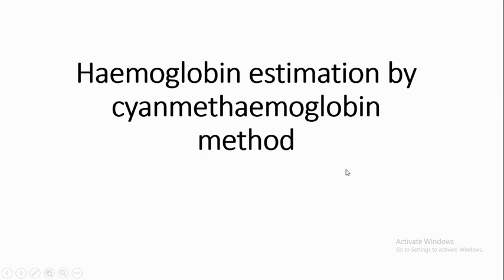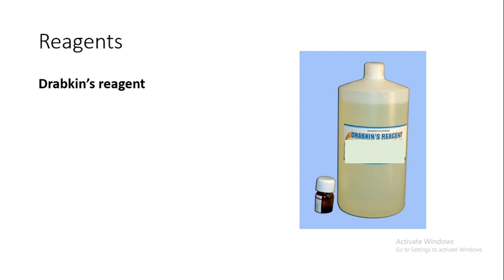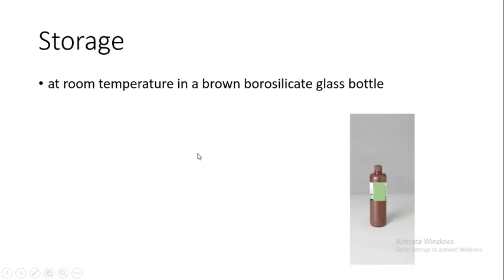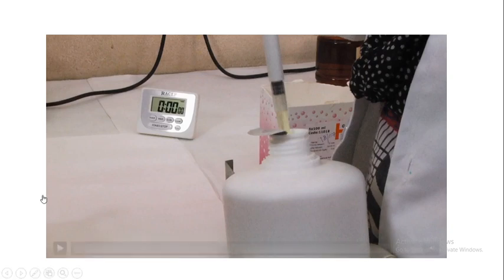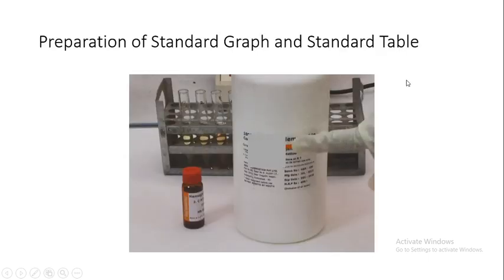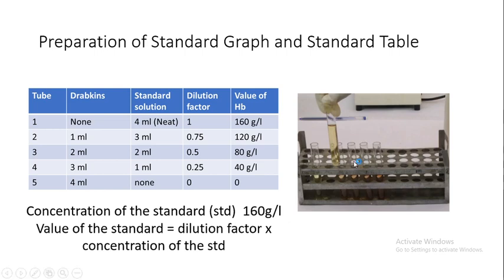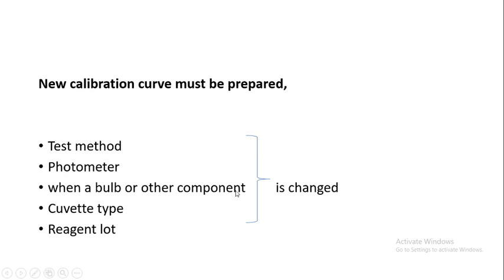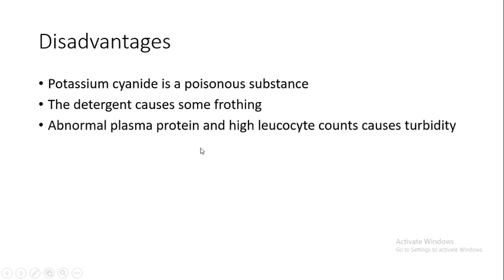Haemoglobin estimation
This vedio describes the procedure of cyanmethemoglobin method